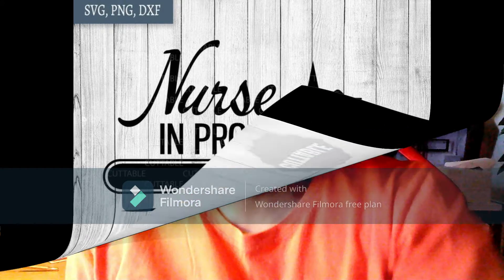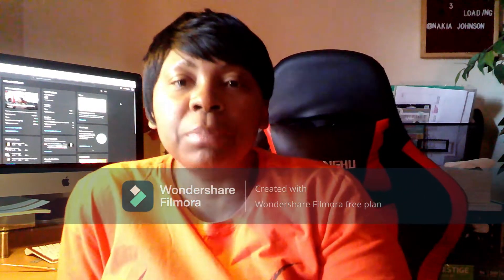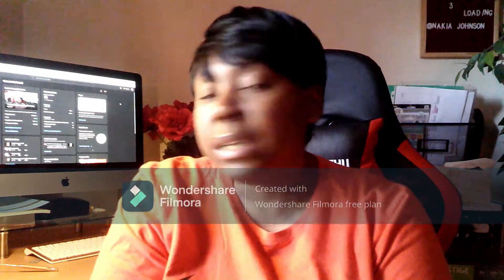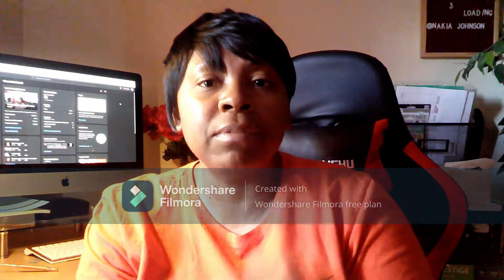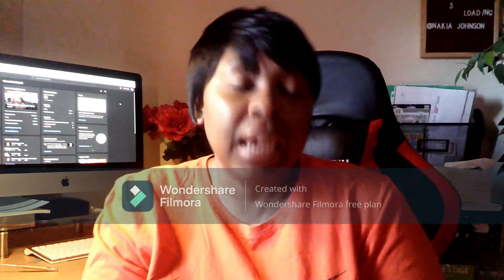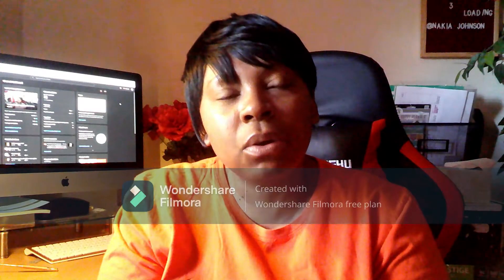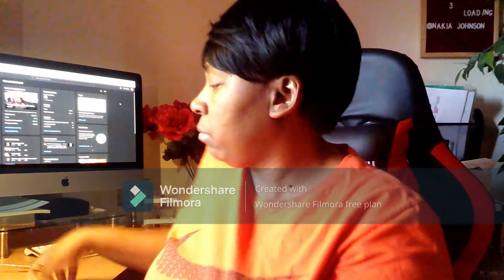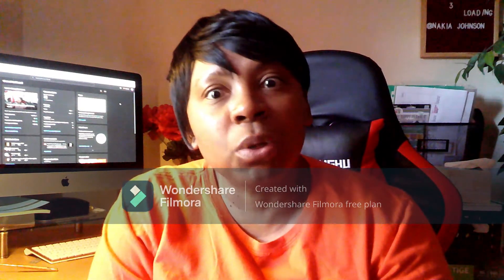Week 3 in LPN school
Hi guys! This is a recap of week 3 in lpn school. Things are going well, nothing too challenging as of yet.